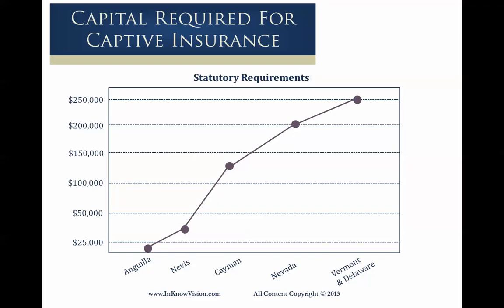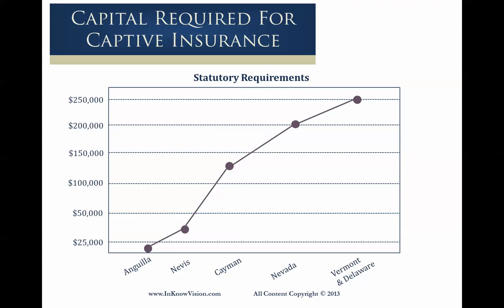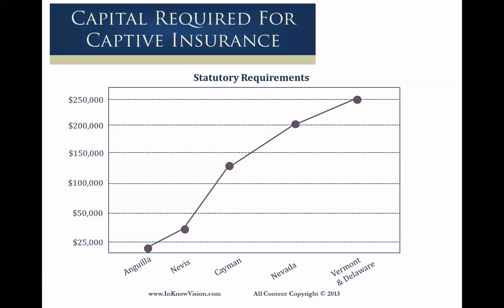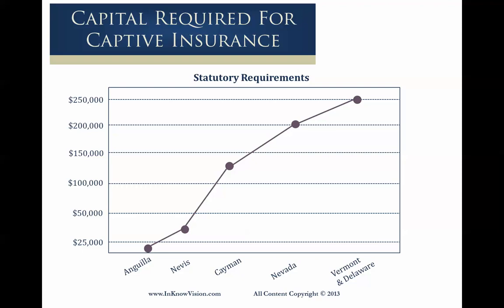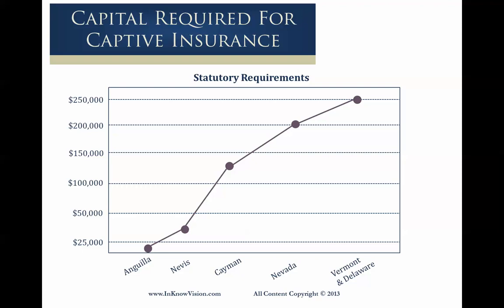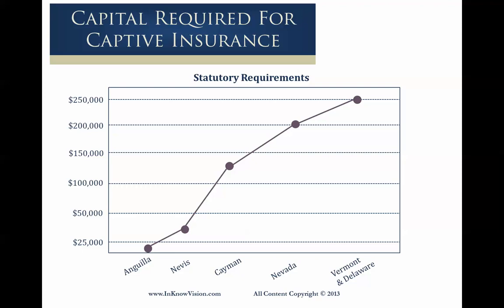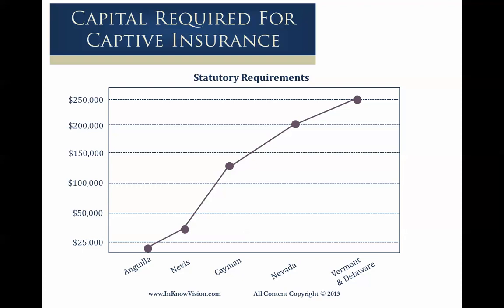InKnowVision: Business Capital Requirements for Captive Insurance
Scott Hamilton, CEO of InKnowVision, discusses the capital required
to form a captive insurance company. In this video, Scott goes over
the jurisdictional requirements, statutory requirements and the
minimum capitalization to form a captive insurance company.